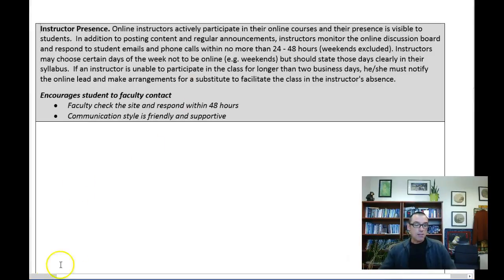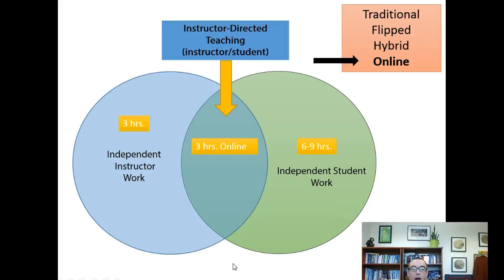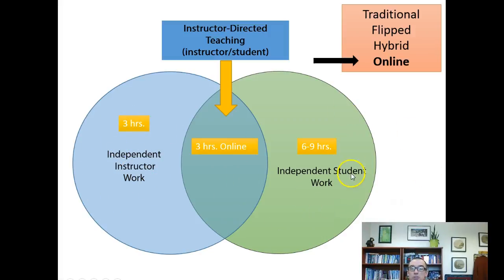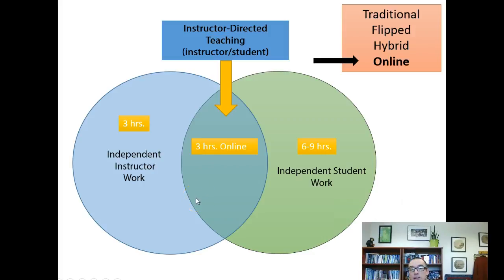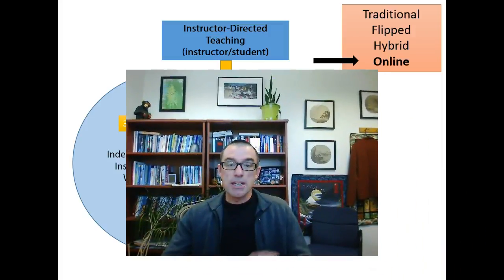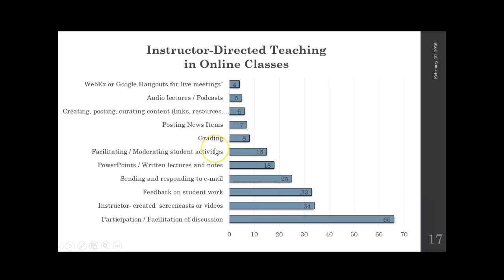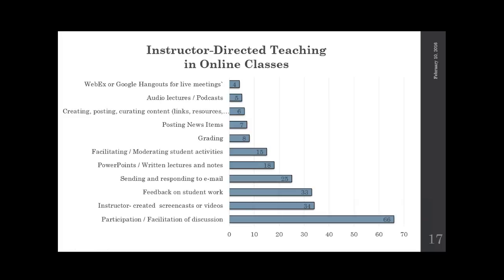Online Teaching Workshop Unit #2 Part 3 Spring 2016